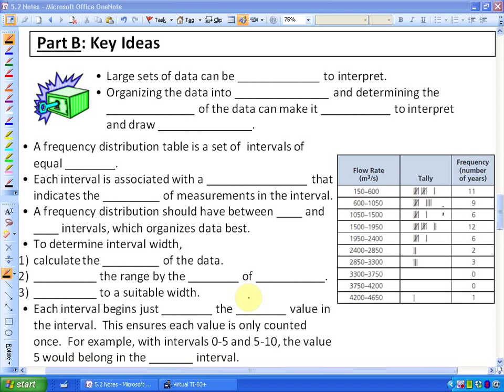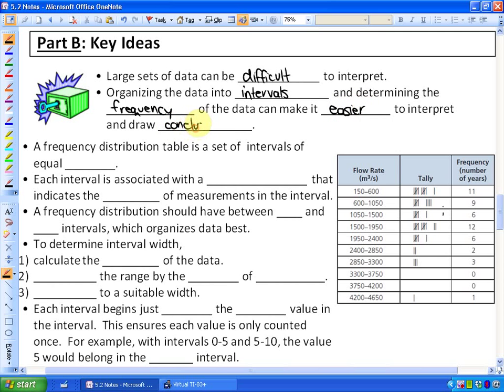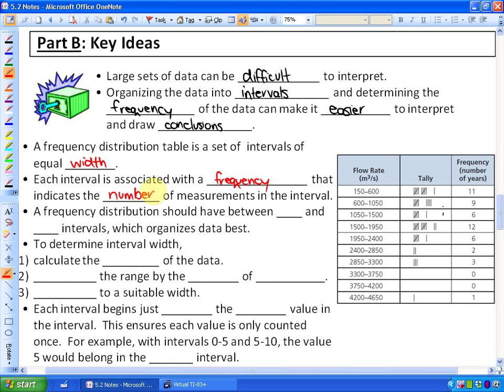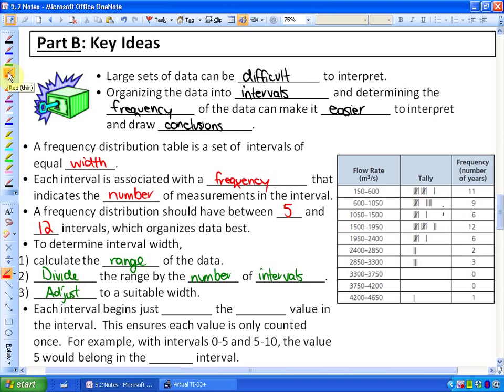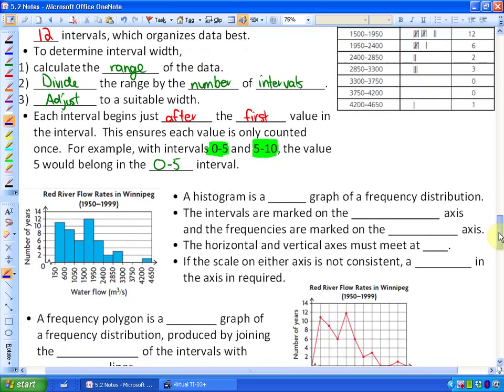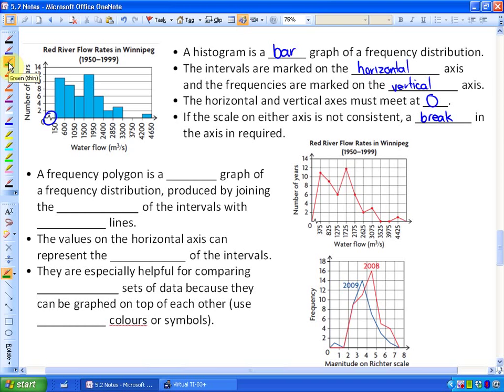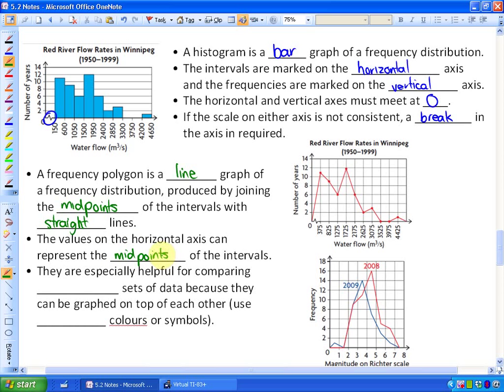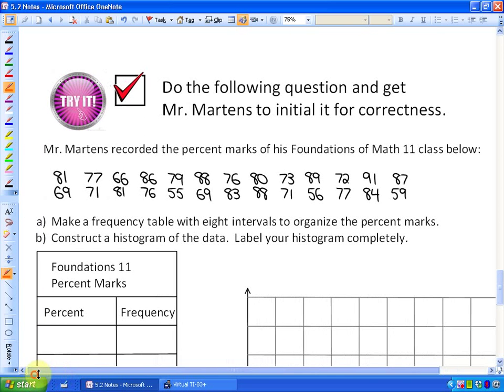5.2: lesson 2, part B (Frequency Tables, Histograms, and Frequency Polygons)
Frequency Tables, Histograms, and Frequency Polygons